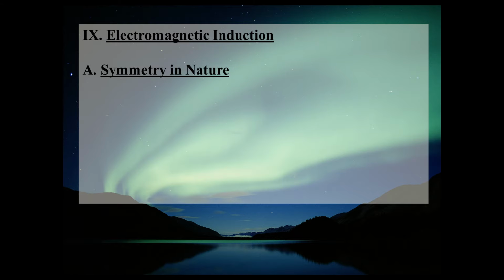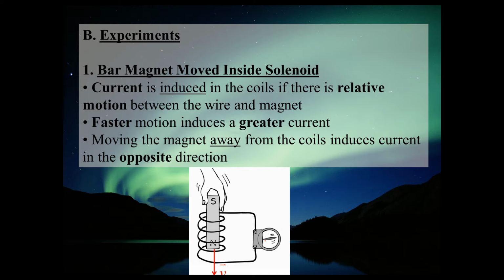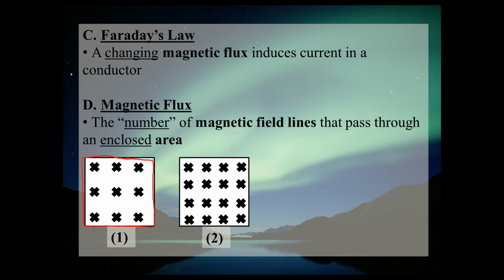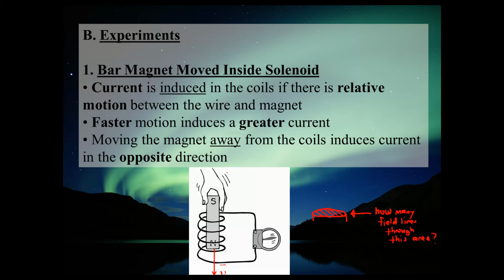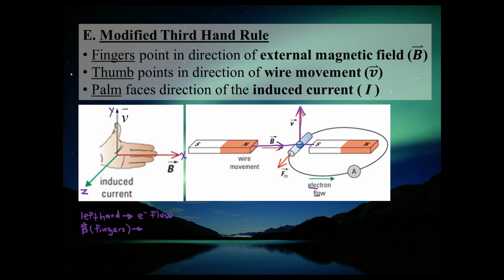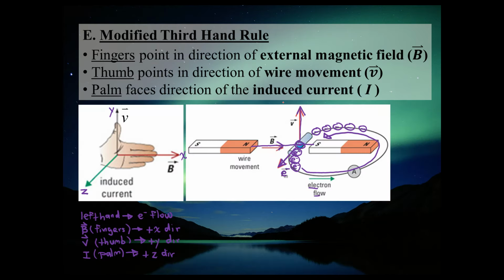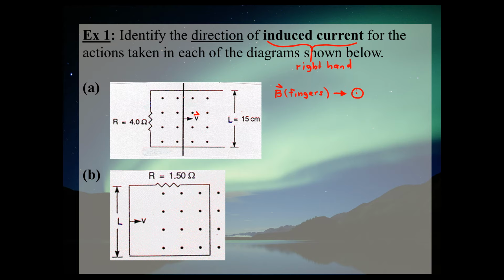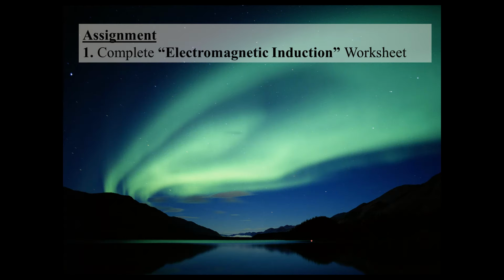Magnetism Lecture #8 - Electromagnetic Induction